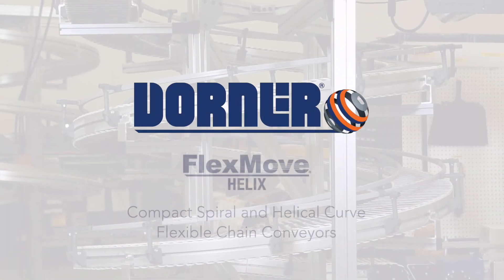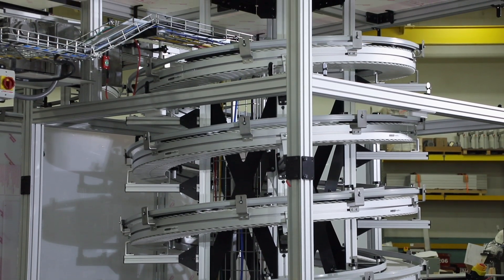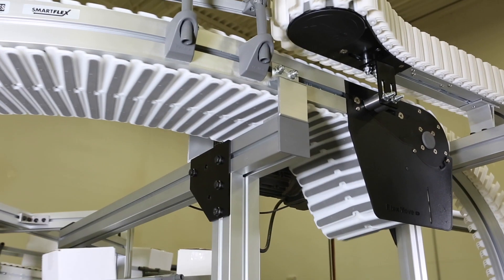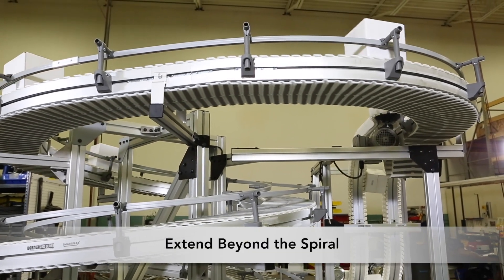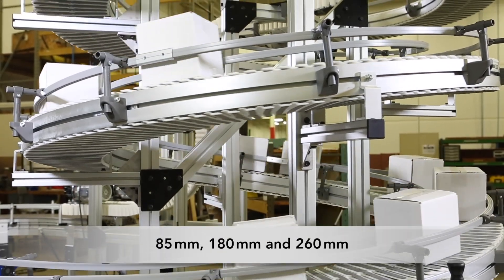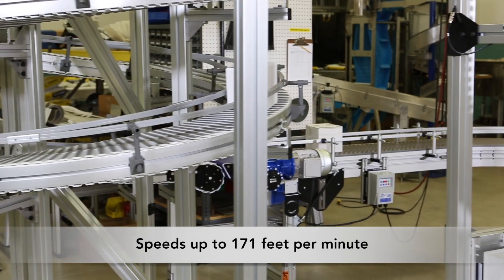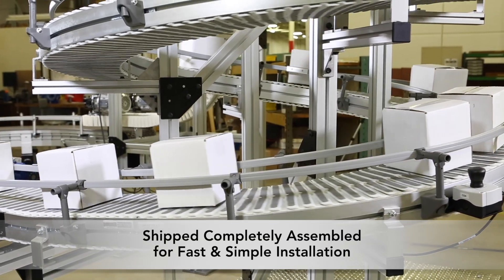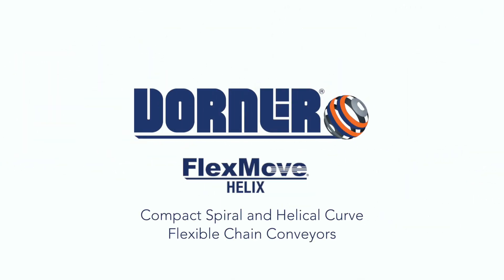FlexMove Helix Conveyor - Compact Spiral and Helical Curve Flexible Chain Conveyor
Compact spiral & helical curve, flexible chain conveyors for complete flexibility!

⦿ Unique, flexible design provides greater flexibility in layout
⦿ Infeed and outfeed may be positioned at any height or angle
⦿ Custom infeed and outfeed lengths allow the conveyor to extend beyond spiral, reducing the number of conveyors required
⦿ Small foot print maximizes valuable floor space
⦿ Patented side roller chain reduces corner friction allowing for faster speeds and smooth product handling
⦿ Applications include accumulation, buffering, cooling product between processes or machines, and more!